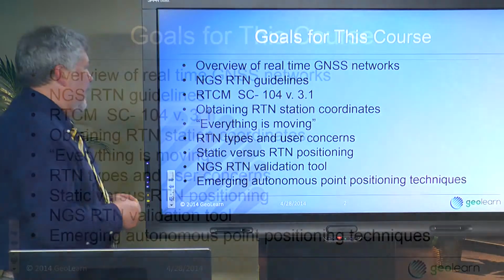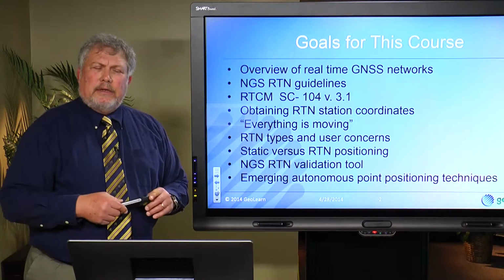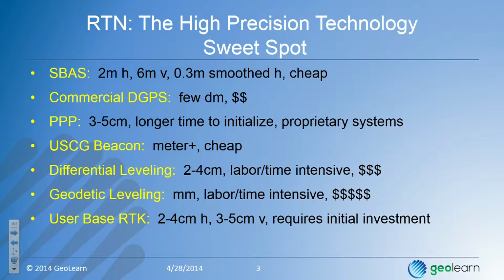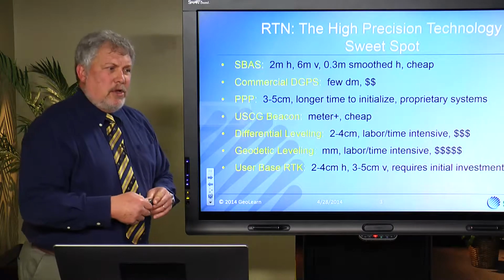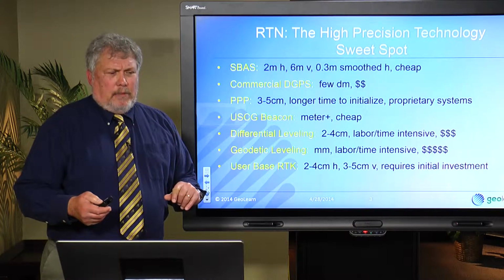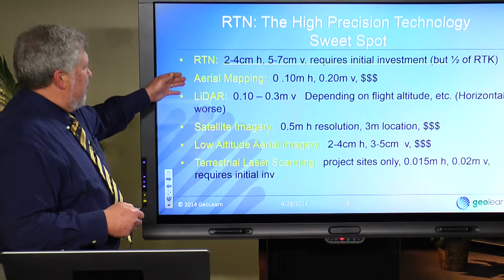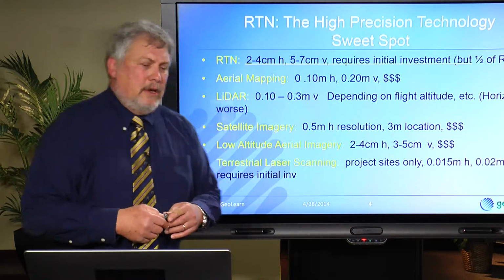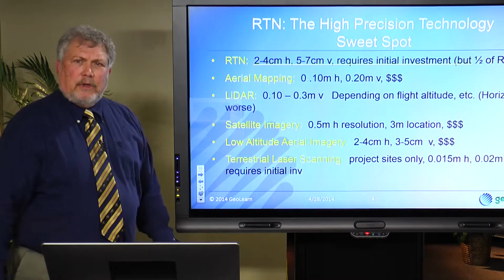Real Time GNSS Positioning 3 Course Preview